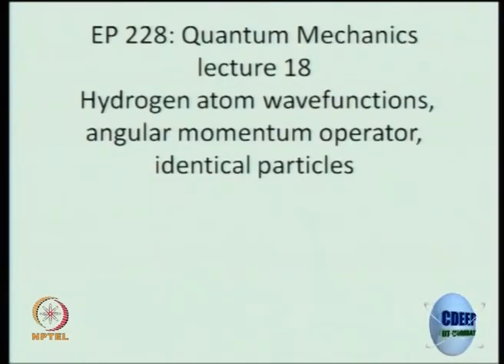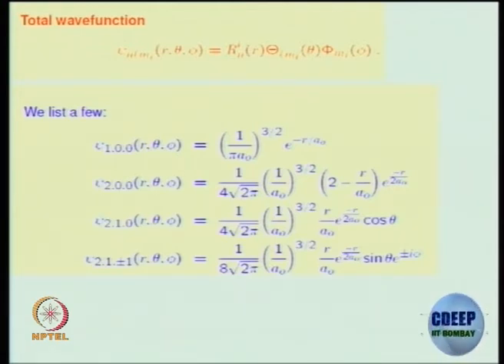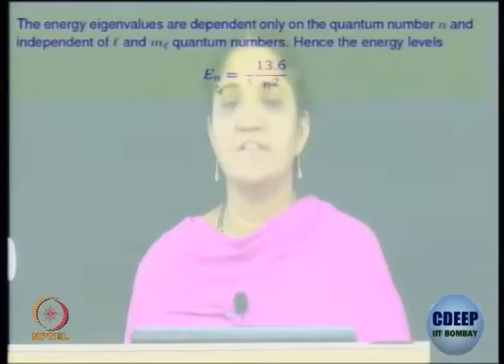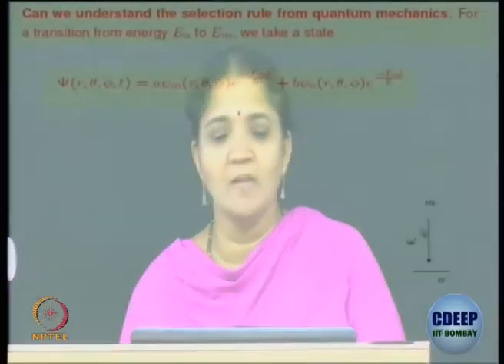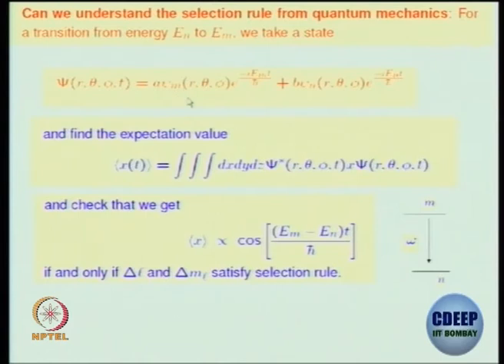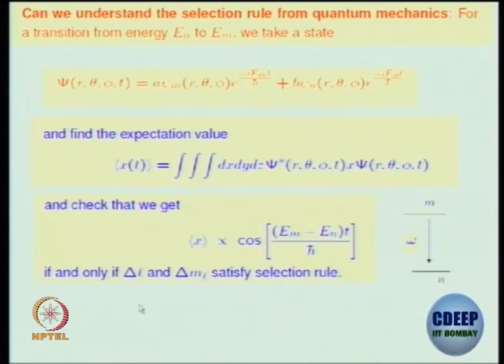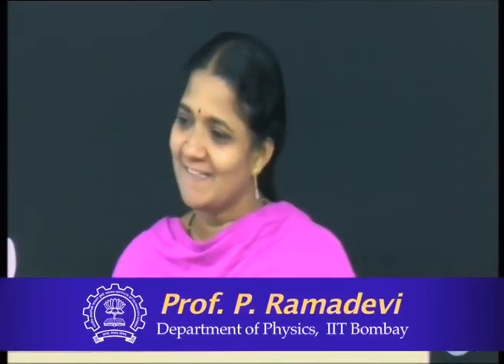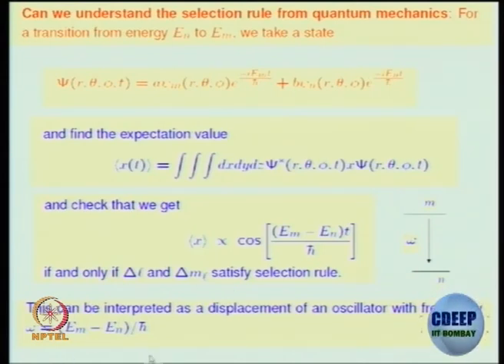Hydrogen Atom & Wave Functions, Angular Momentum Operators, Identical Particles - I: Lecture-26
Subject: Physics
Course: Quantum Mechanics I